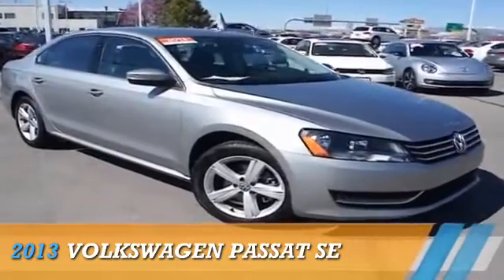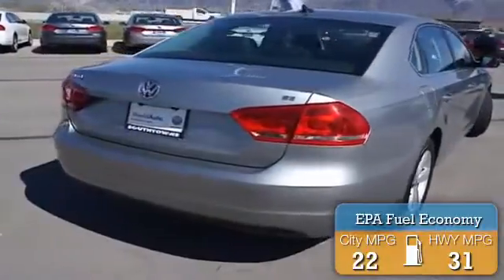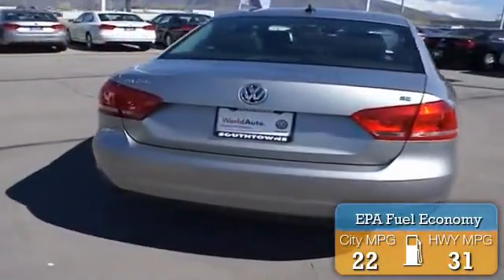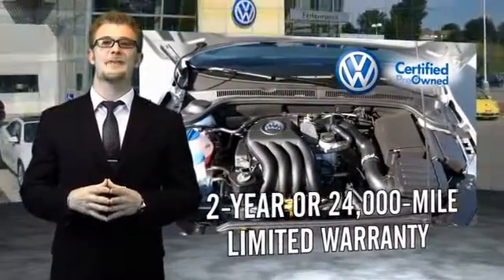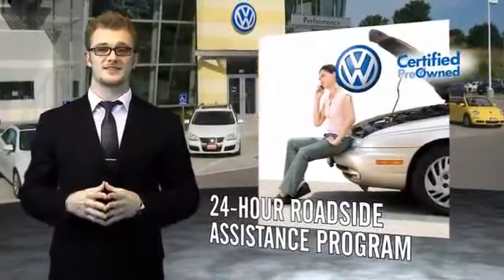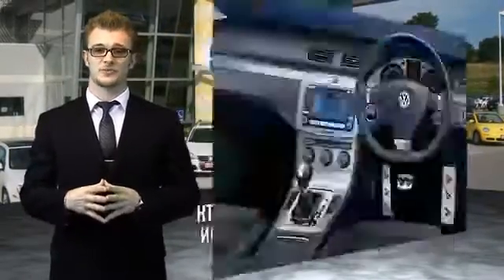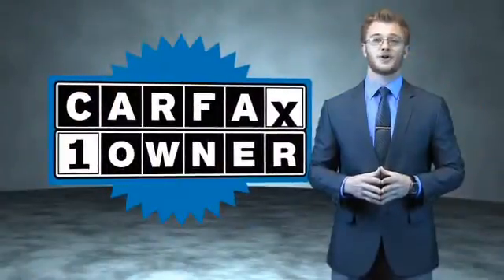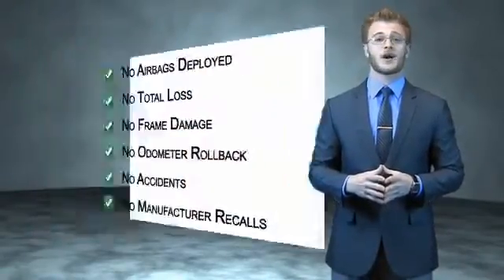2013 Volkswagen Passat 71739B - Sandy UT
Phone:
Year: 2013
Make: Volkswagen
Model: Passat
Trim: SE
Engine: 2.5 liter 5 cylinder FWD
Transmission: Automatic
Color: Silver
Mileage: 17008
Address:
VIN:1VWBH7A30DC121146